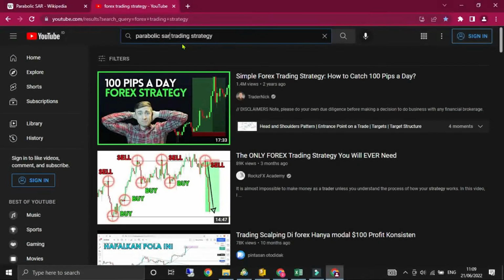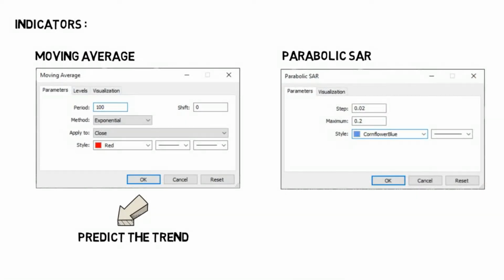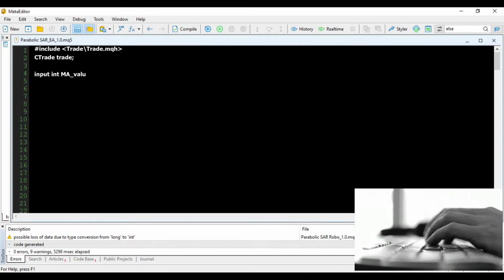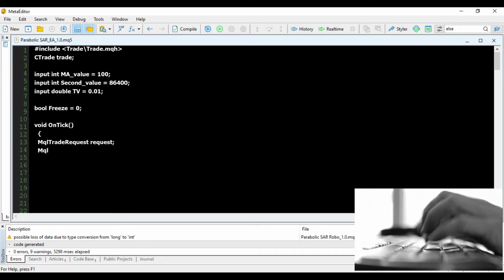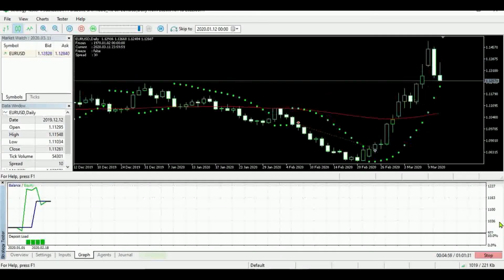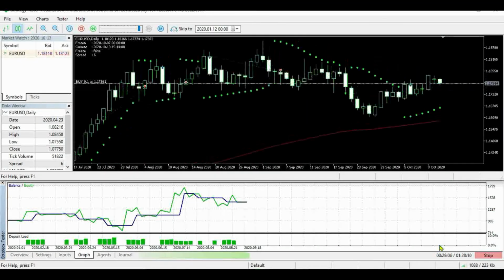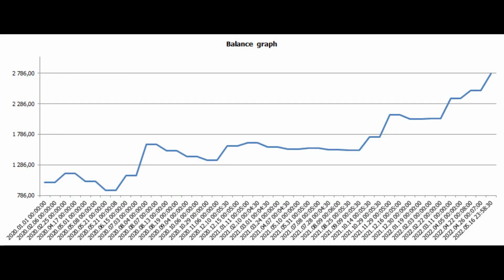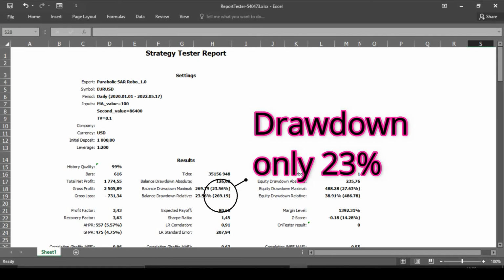How to Trade Forex with Parabolic SAR. DIY Forex Trading Robot. How to Make EA in MT5. Algo Trading.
This video is about how to use parabolic SAR to trade in forex market. I define the strategy setup and put it into an MQL5 code, so I can use it as a simple Expert Advisor which helping me to trade easily and automated.
This trading strategy is so simple and still relevant for trending market in 2022.
I use metatrader5 to trade and meta editor 5 to create the expert advisor. The trading strategy has only 2 indicators. There are :
1. Parabolic SAR
2. Moving Average

BACKTEST SETUP
Currency Pair : EURUSD
Period : Jan 1st 2020 to May 17th 2022
Lot per Trade : 0.1
Initial Deposit : USD 1000

RESULT
Profit : USD 1774
Balance : USD 2774
Profit : 177%
Drawdown : 23%

Feel free to drop your comment & share your thought.